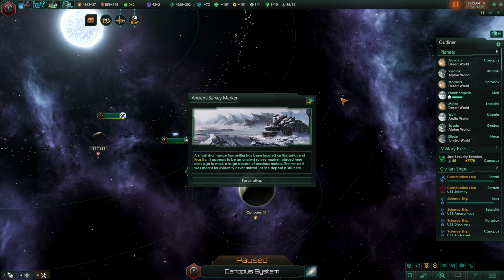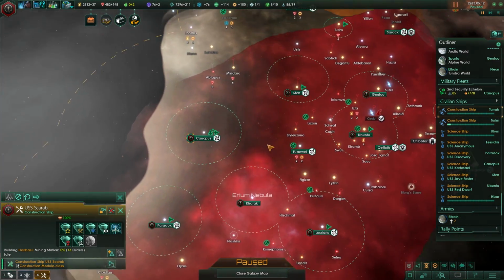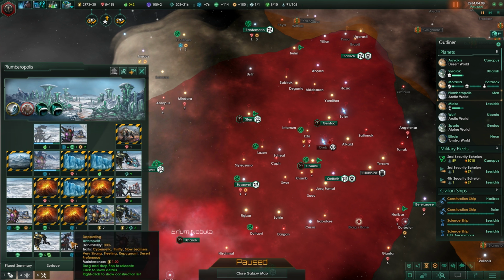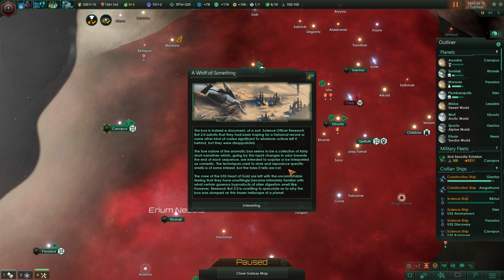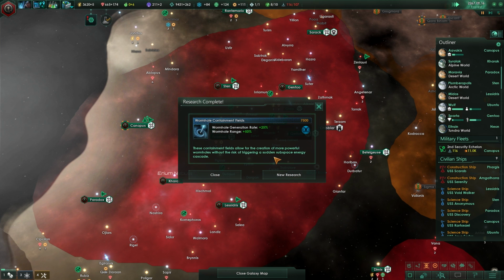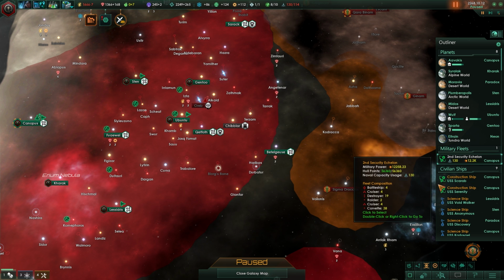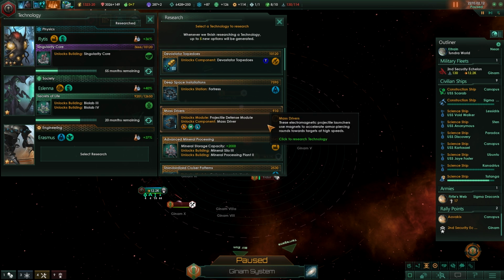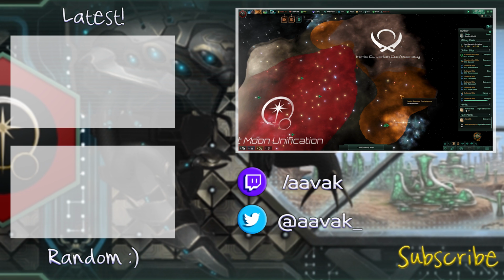First Unification War – Stellaris: Synthetic Dawn Gameplay – Let's Play Part 12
Welcome to part 12 of my Stellaris: Synthetic Dawn Let's Play!

At long last, our vast armies stand ready, our titanic vehicles of destruction are online, and it is time to bring Unity to the rest of the Universe!

This series is made possible by Paradox Interactive! :D

If you enjoyed the video and want to see more like it, be sure to like and/or comment to let me know! :)

Stellaris, developed by Paradox Interactive, is a 4X Space Strategy game, and the latest of their Grand Strategy offerings! Stellaris puts us in the role of the leader of a fledgling empire which has just broken free of Einstein's cage with FTL technology and is taking its first hesitant steps out amongst the stars.

Aavak
Unit 72
9/10 Dock Street
Dundee
Scotland
DD1 4BT